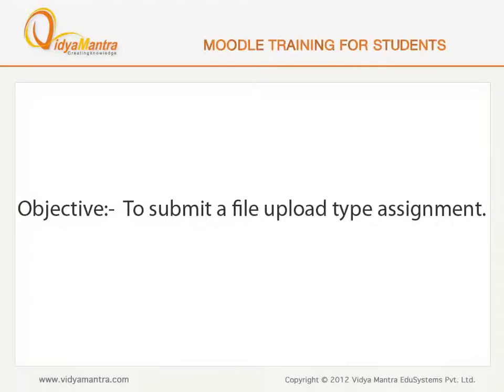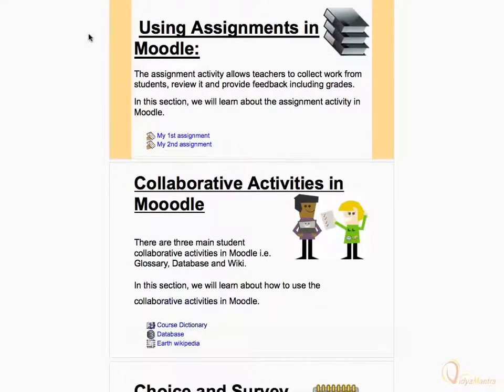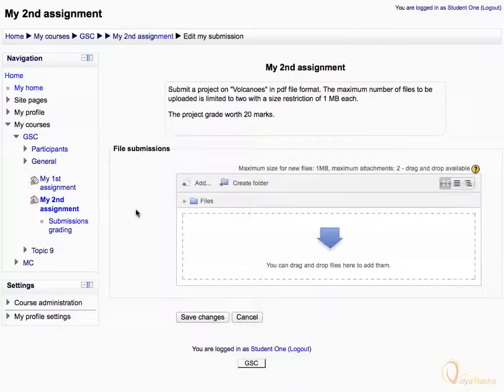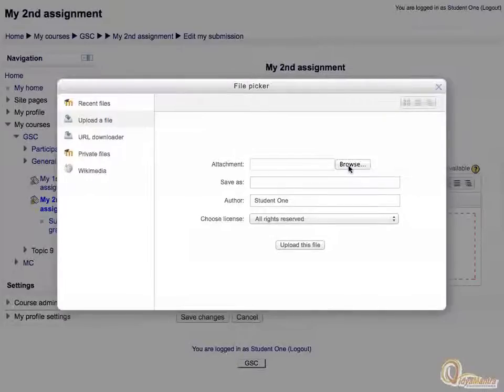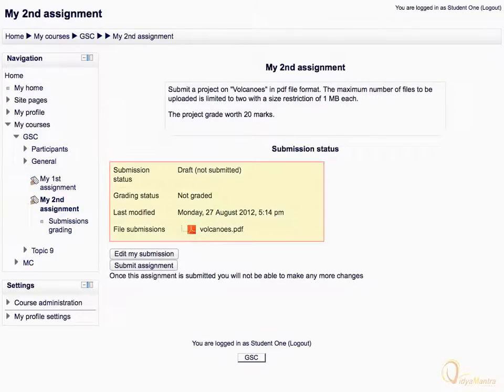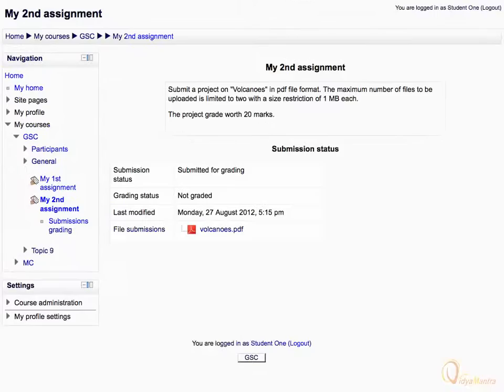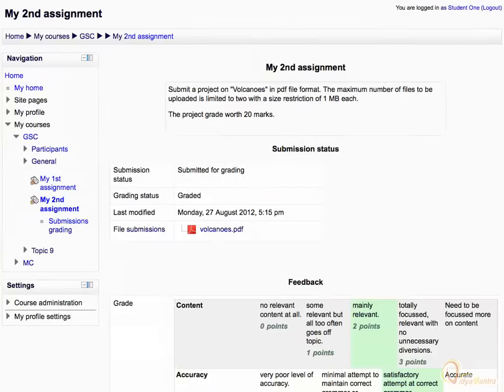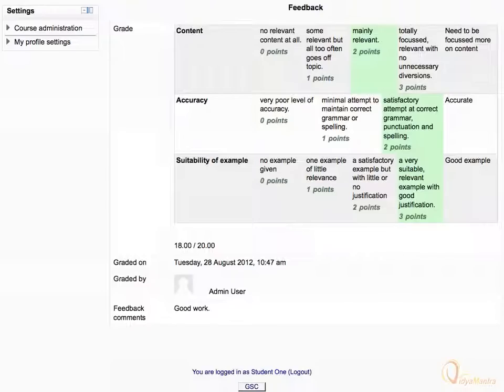Moodle - Submit the File upload type assignment